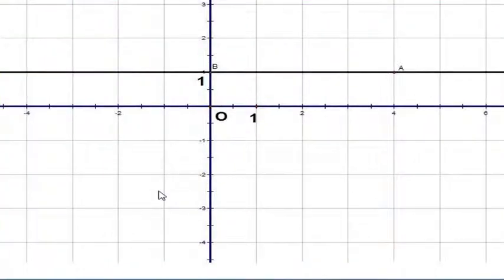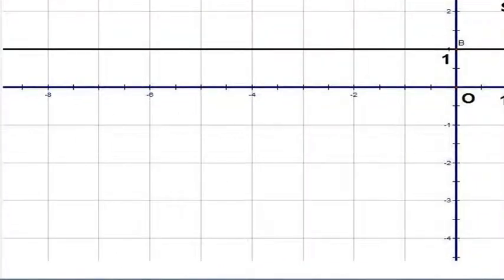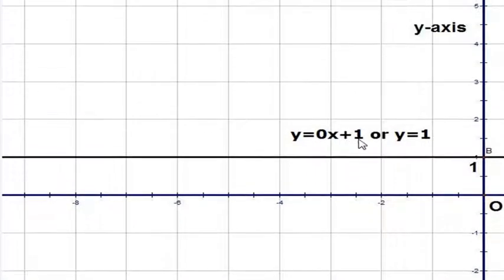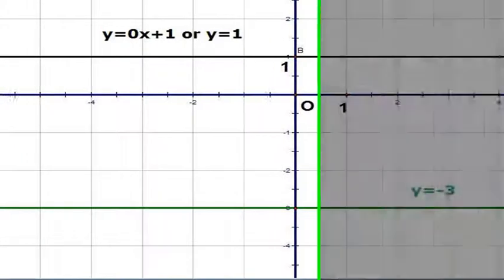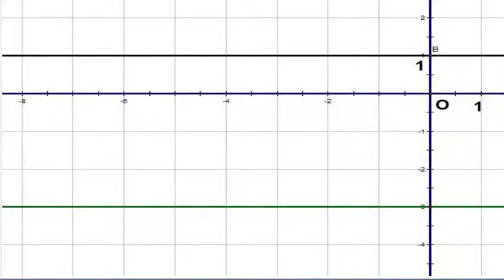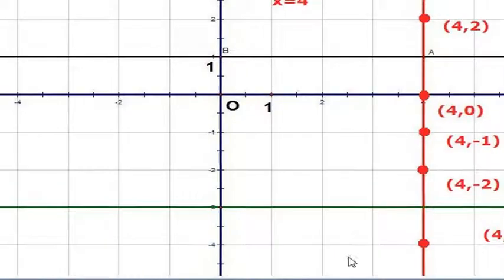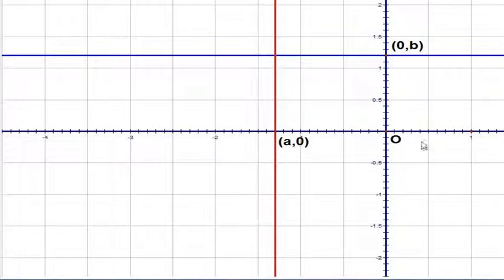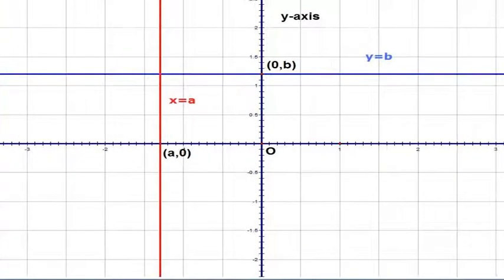equations of horizontal and vertical lines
For Algebra-2 classes of Atul Roy